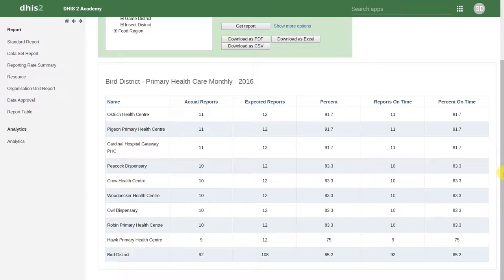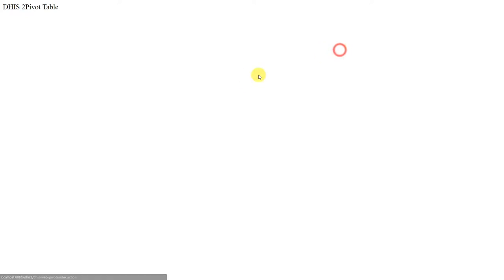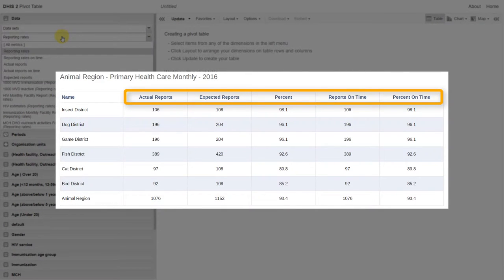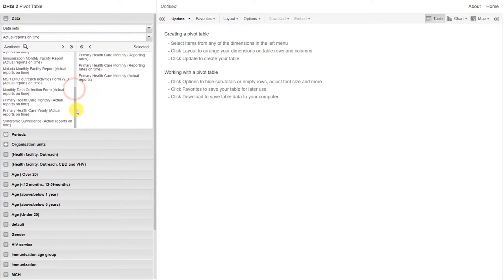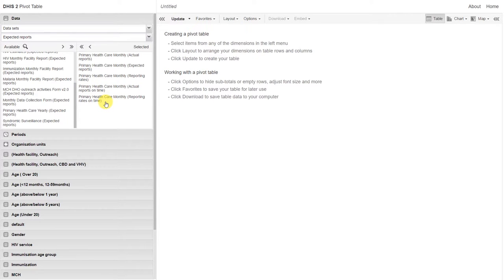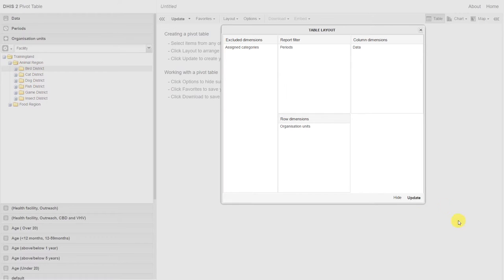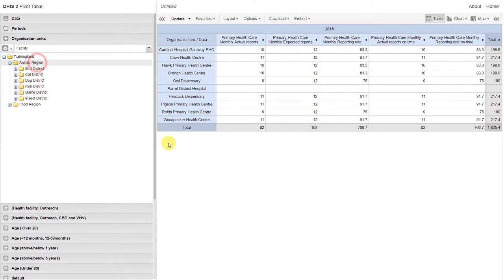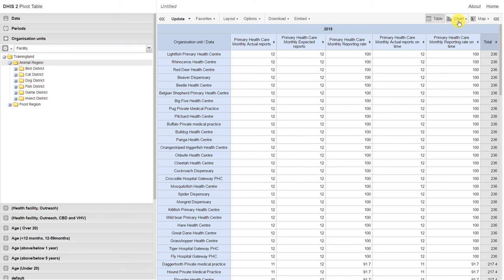Module 3 - Session 6 - Reports and Reporting Rates Demo 3/4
Overview of the Reports App:
* Data Sets Reports
* Resources
* Organisation Units Distribution Reports
* Reporting Rate Summary

Reporting Rates in Analytics Apps